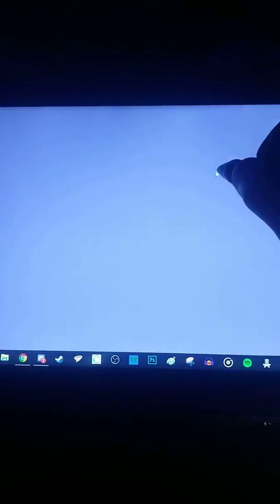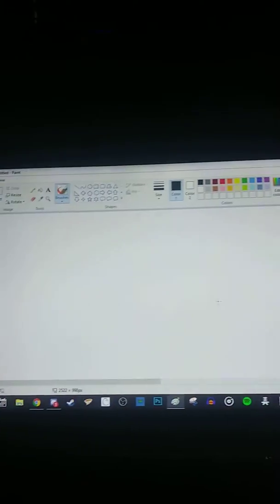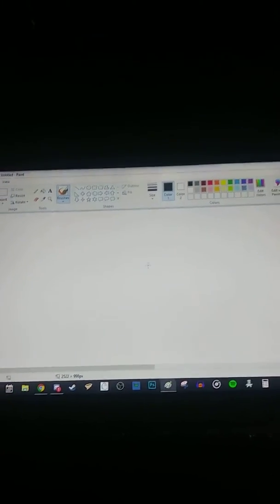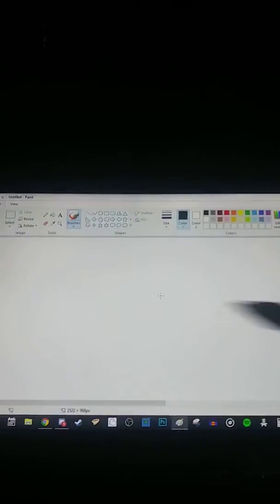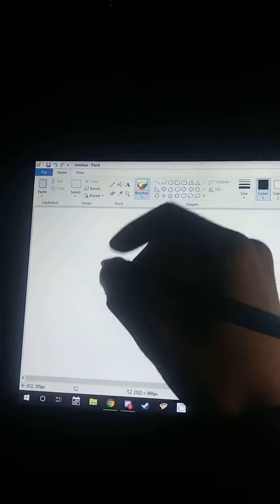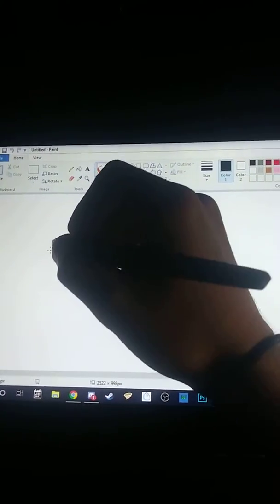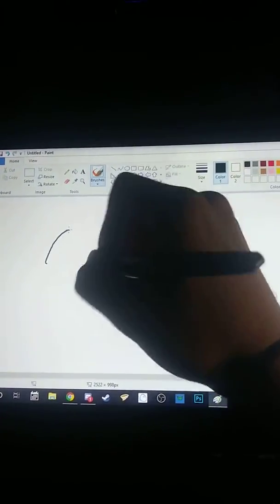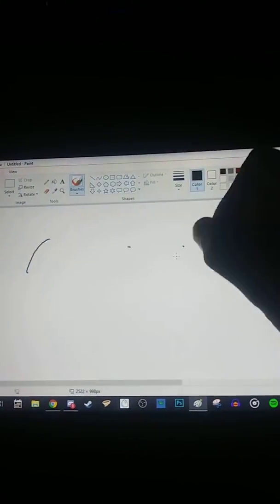Weird pen detection issue on Huion Kamvas Pro 13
Edit: It seems to be that the pen might just be broken and I'm gonna have to get a new one.

It literally just started doing this randomly while in the middle of drawing so I don't think it's an issue with a windows update or something like that. Like I said in the video, I updated the drivers, reinstalled everything, rebooted my computer, etc. Not sure what's causing this... any ideas?